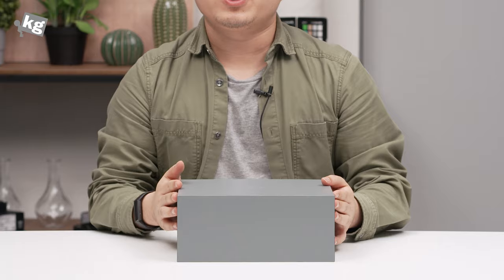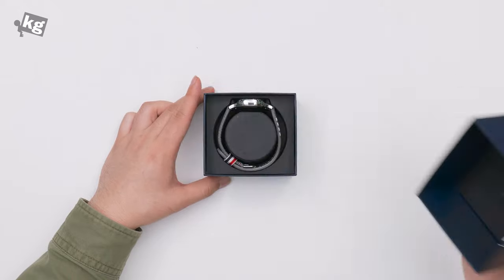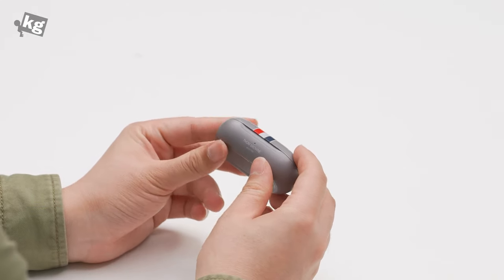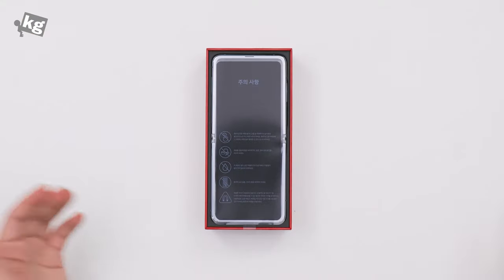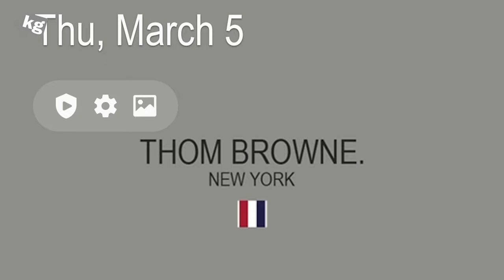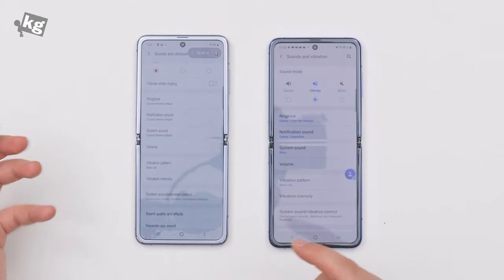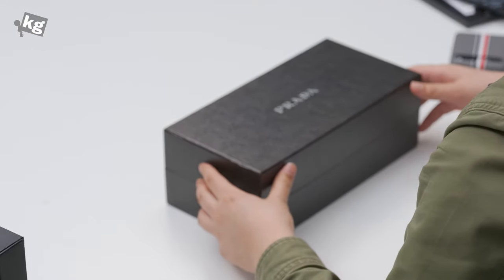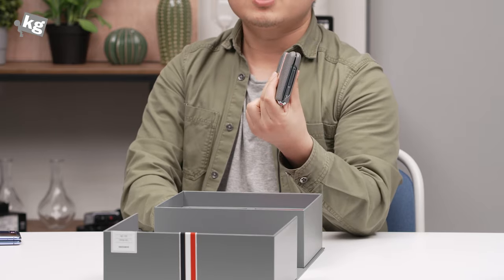Samsung Galaxy Z Flip Thom Browne Edition Unboxing [4K]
- If you felt the Galaxy Z Flip wasn't special enough, here's the Thom Browne Edition.
Collaboration with the fashion brand makes every component in the fancy box scream the iconic gros-grain.
It would have been a perfect gift for the fans, had the wallpaper and paint finishes been more polished.